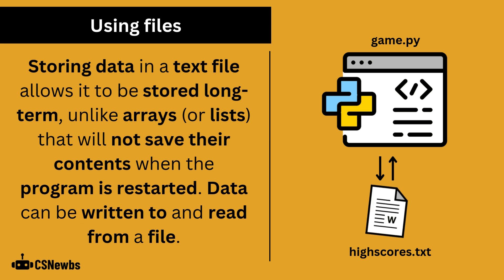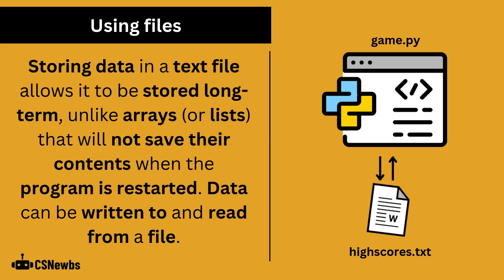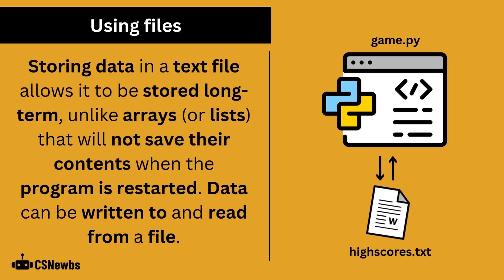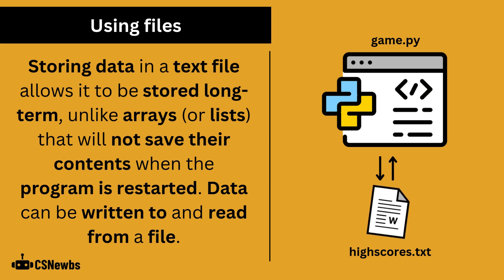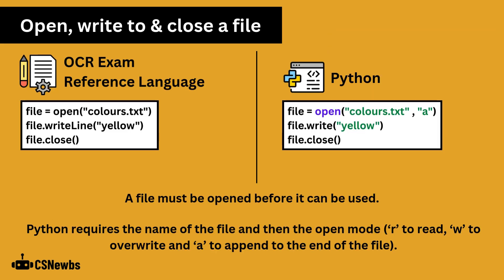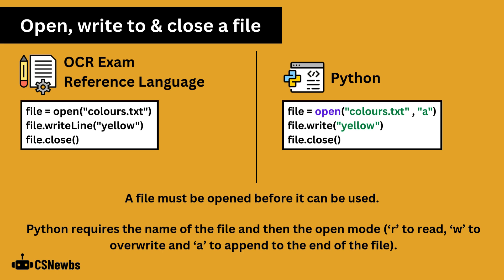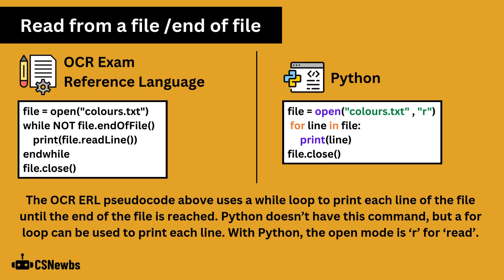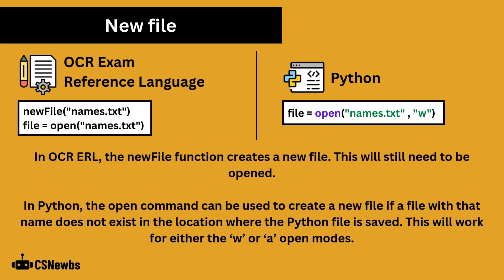File Handling | 2.3 | OCR GCSE Computer Science | J277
This video explains how to use file handling to open, close, write to, read from and create a file.

This video is based on the OCR J277 Computer Science specification. The topic is '2.2.3 Additional Programming Techniques' from Paper 2.